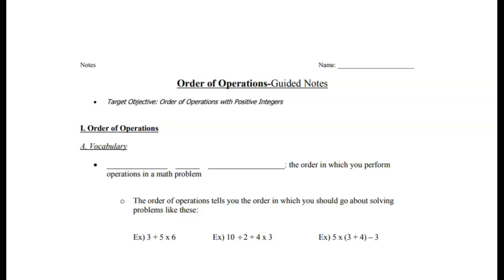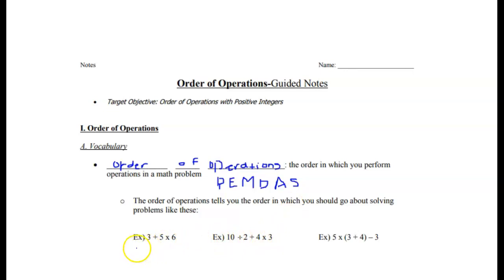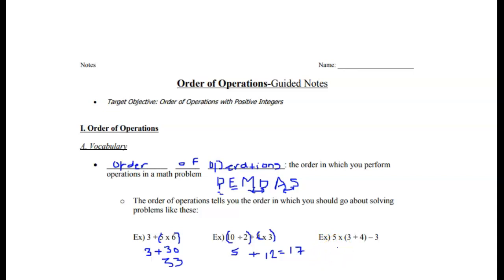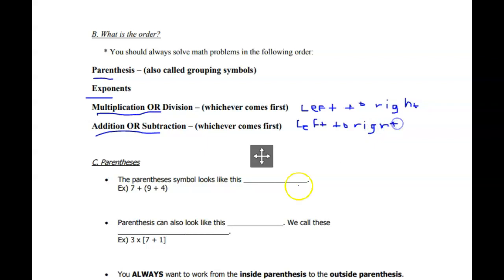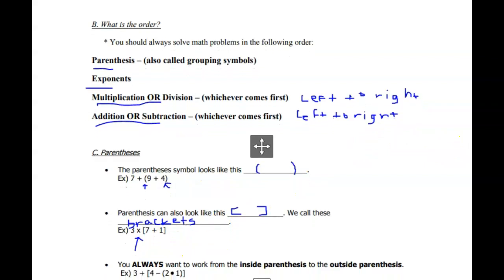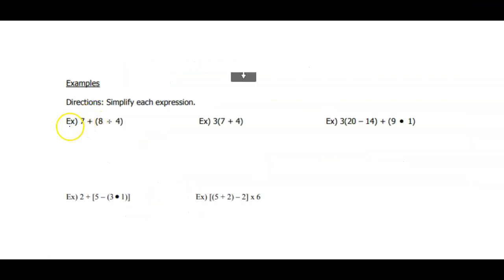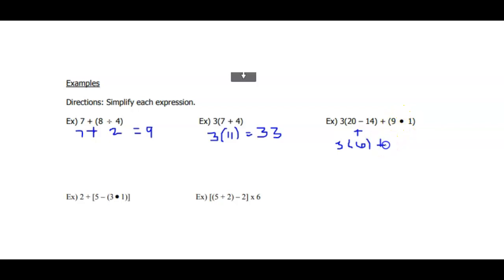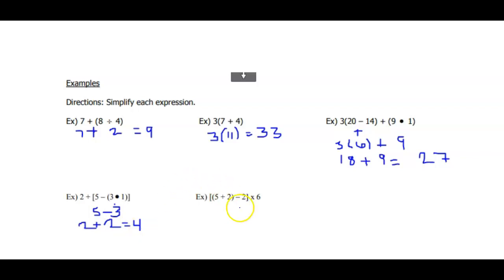Intro to the order of Operations